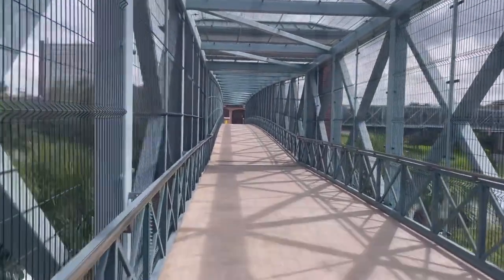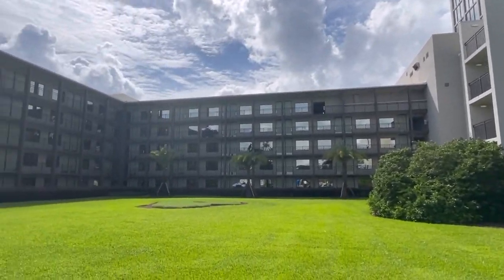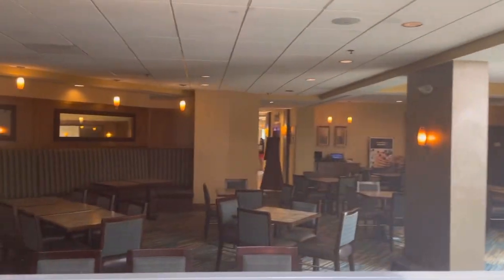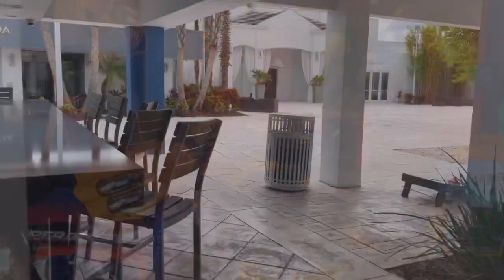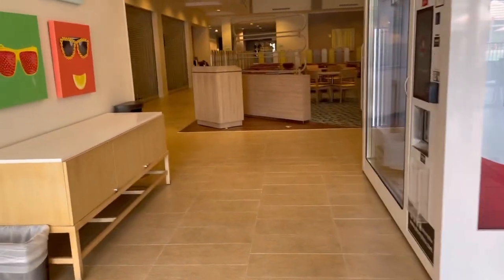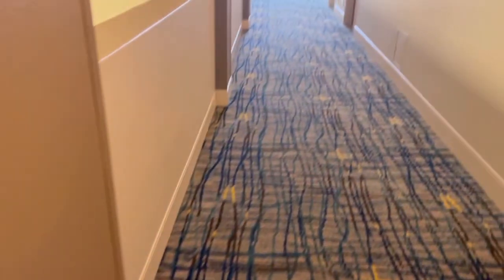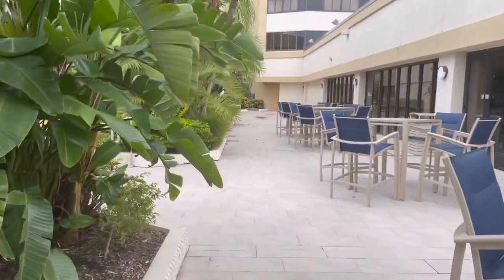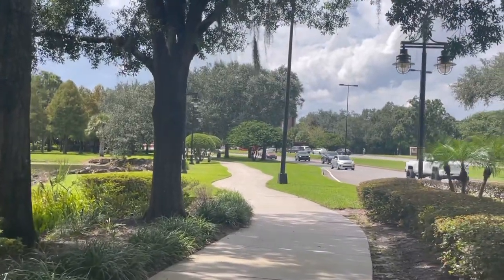Disney Springs Hotels on Resort Plaza Boulevard! Good neighbor resorts tour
OMG…
the choices, the choices!

Always wanted to check these resorts out so I filmed my tour to share it with you!
For anyone looking to stay by Disney Springs!
These resorts are all located in Hotel Plaza Boulevard. We will be touring 5 resorts today.

Wyndham Garden
Double Tree
B resort
Holiday Inn
And the Hilton

Loved the walk and visiting all these great resorts!

Please let me
Know in the comments if you have stayed at any of these and how your experience was!

Please help out my channel and *Like*

That would rock!

Safe travels to you!

Jennifer Sparks 😊